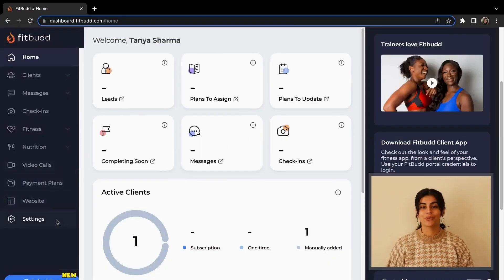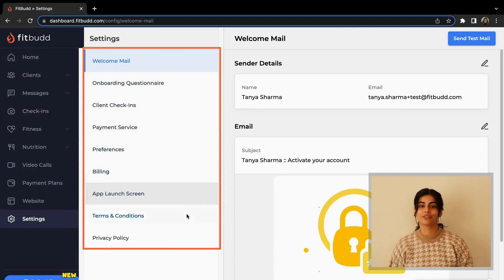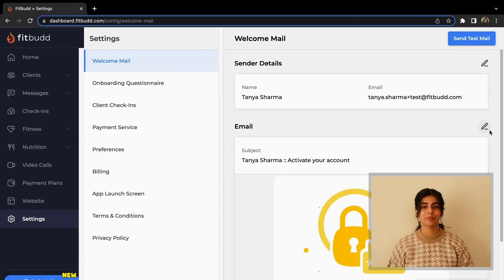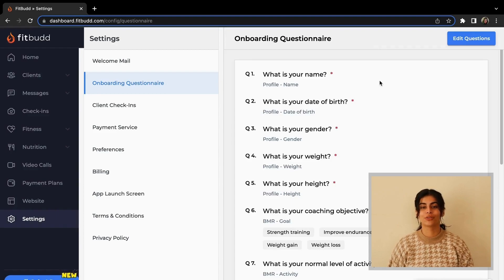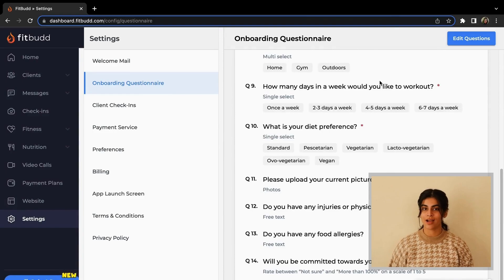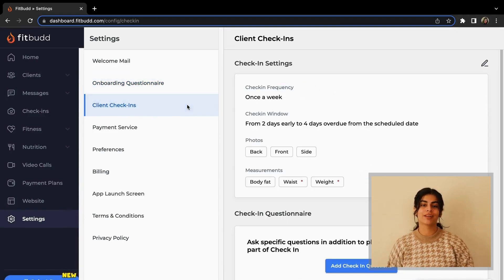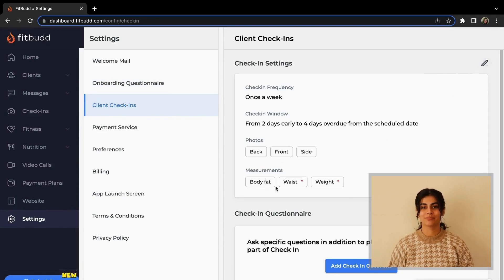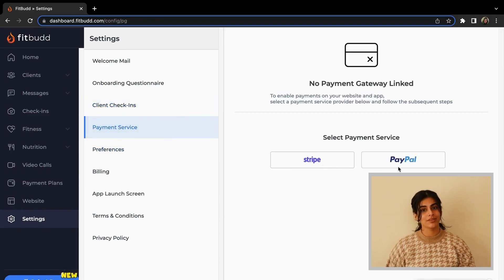How To Set Up Your FitBudd Account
Learn how to configure and set up the basics of your fitbudd account.